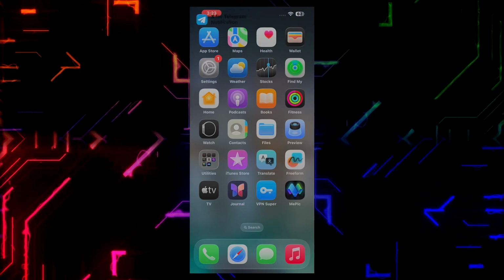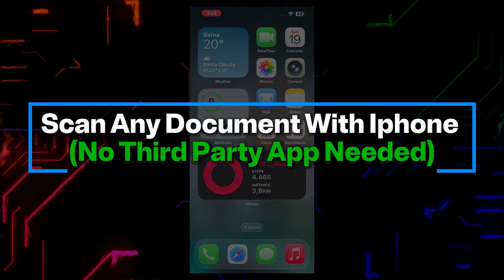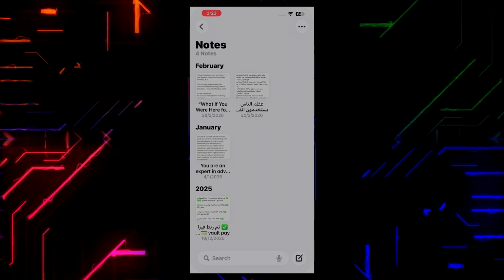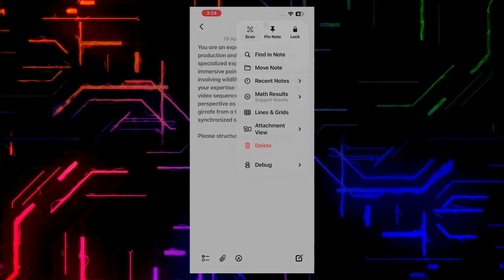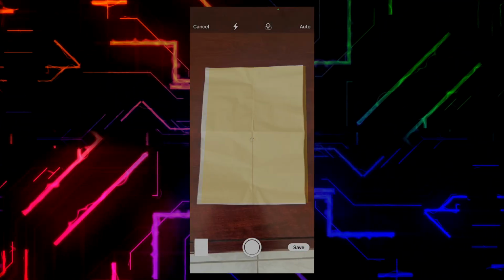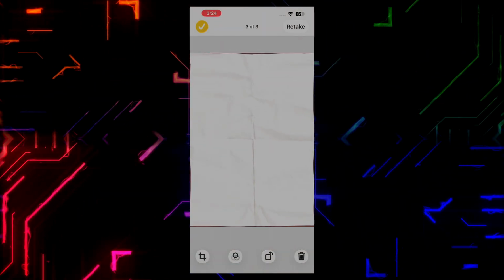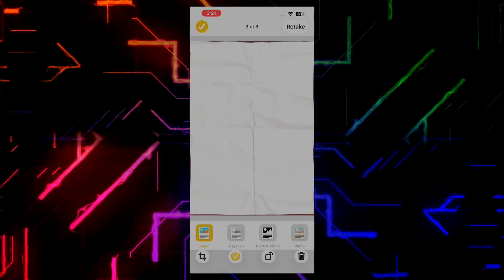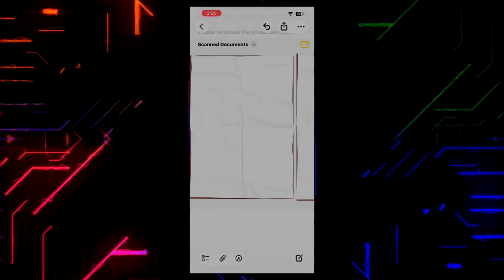How to Scan Documents on iPhone & Save as PDF | No Third Party App!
Learn exactly how to scan any document on your iPhone and save it as a professional PDF. Whether it's a contract, a receipt, or a school assignment, your iPhone's built-in scanner is faster and cleaner than most paid apps.

I walk you through two different methods: using the Notes app for quick scans and the Files app for better organization. I also share a pro-tip on how to get the best lighting and edge detection every time.